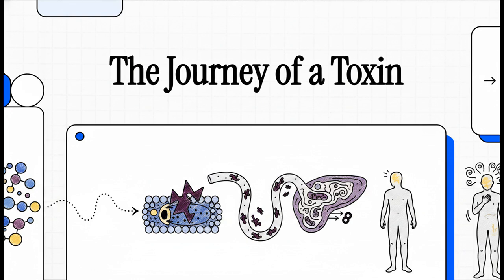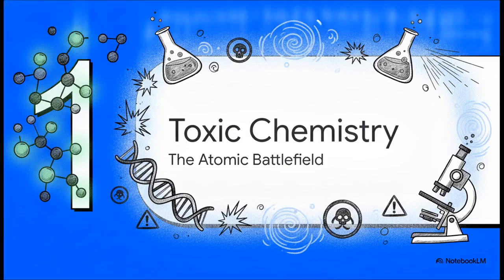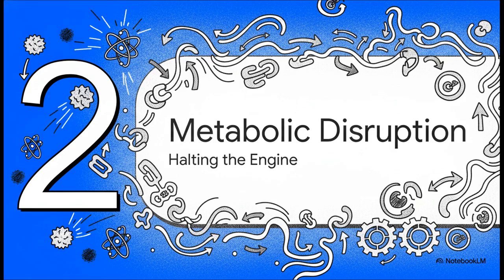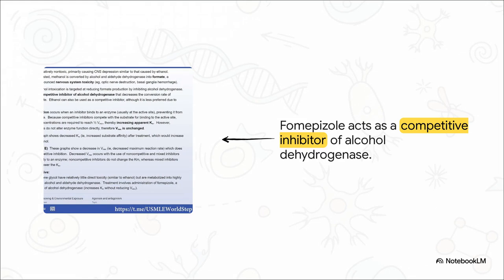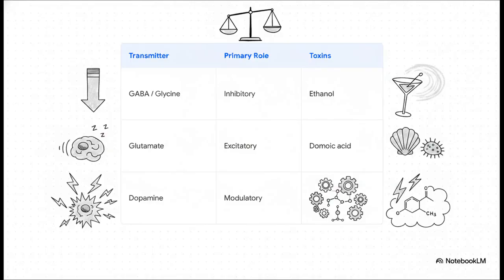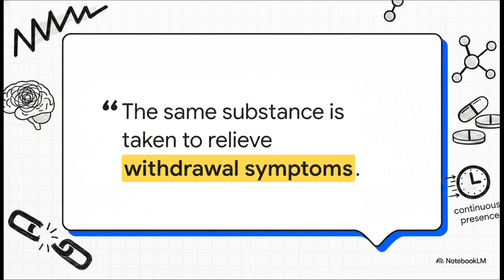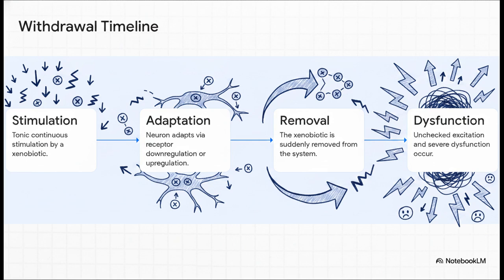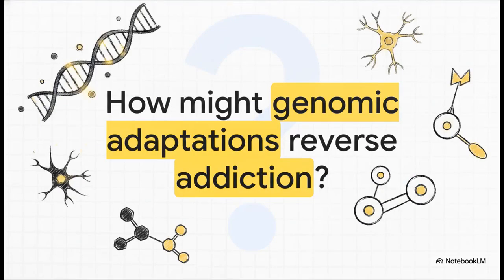The journey of a toxin